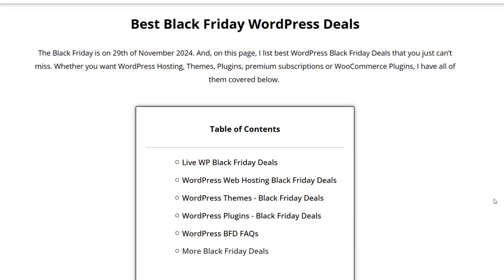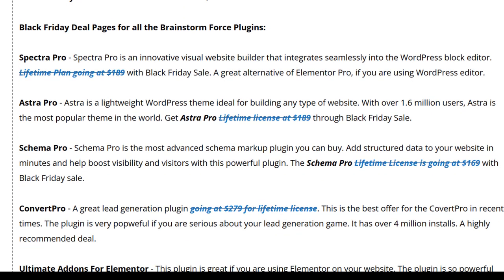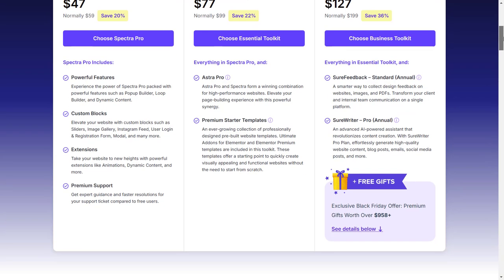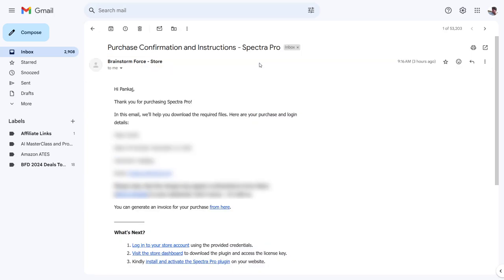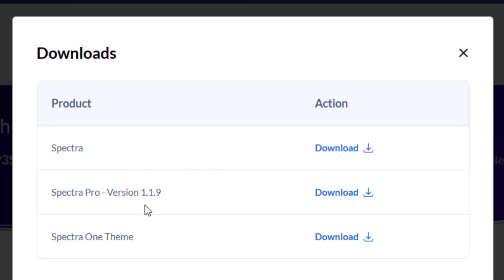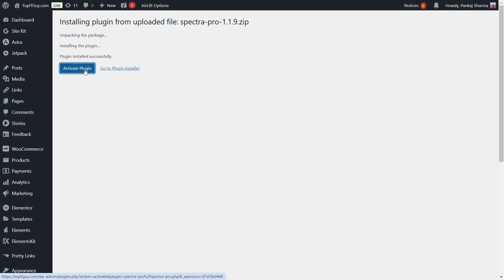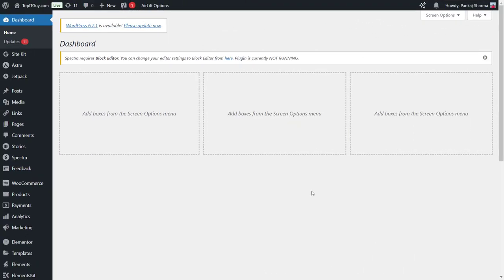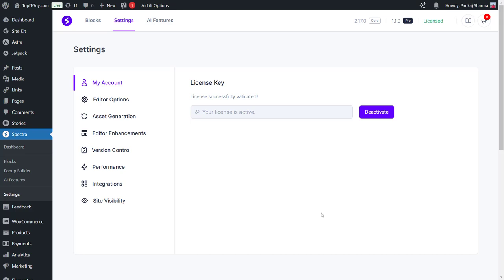I Just Bought Spectra Pro WordPress Plugin With Black Friday Sale 🔥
I just bought a popular WordPress website builder plugin Spectra Pro with Black Friday Sale.

In my next video I will build pages with Spectra Pro plugin.

Spectra Pro is one of the most popular Drag and Drop WordPress plugin that makes website building an easy affair. It has over 1 million active install and is rated very highly.